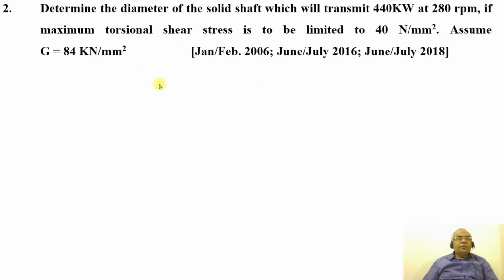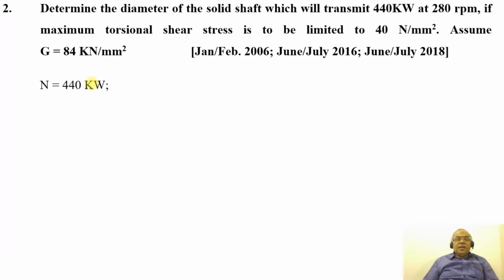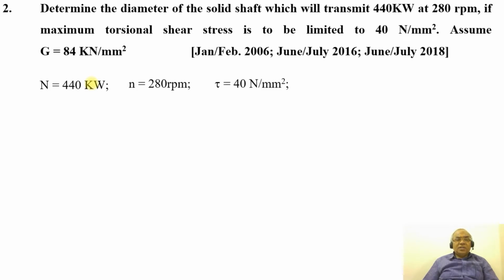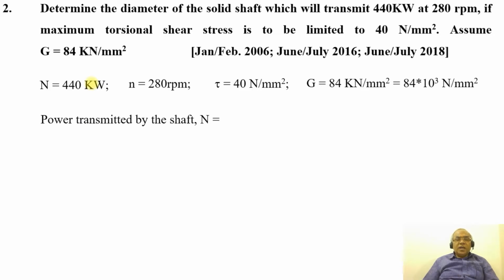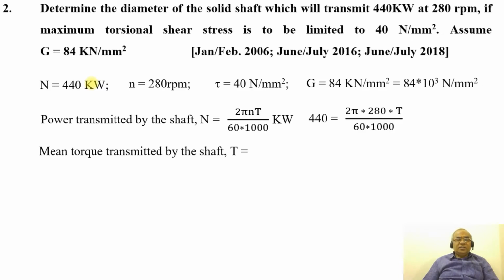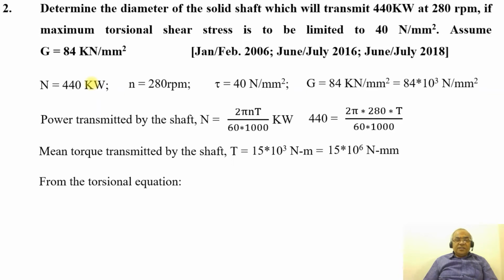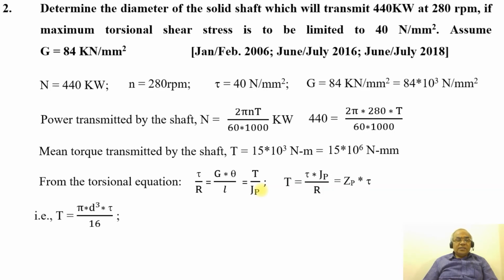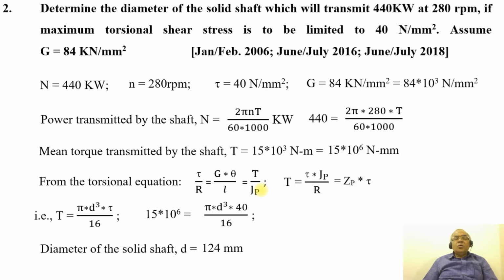2 PB SHAFT 2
Determine the diameter of solid shaft which will transmit power, speed, shear stress.